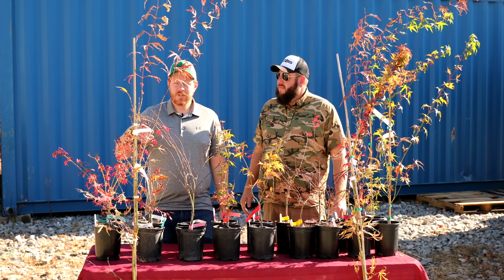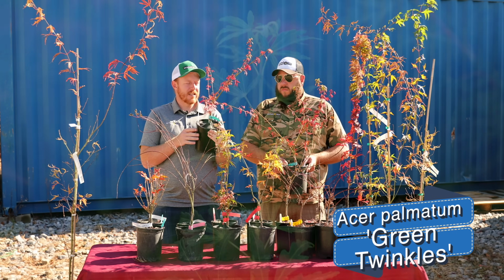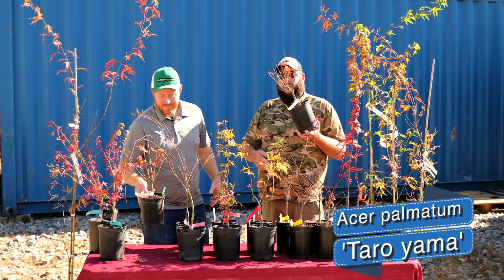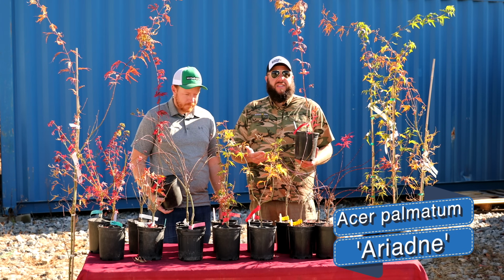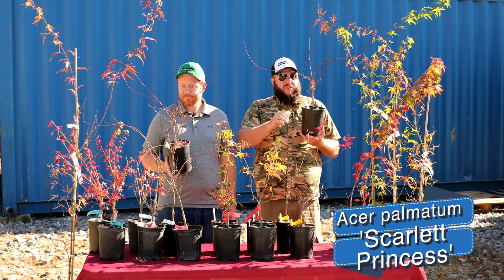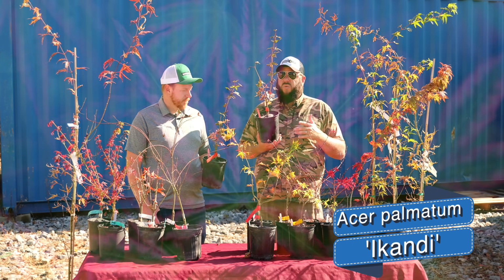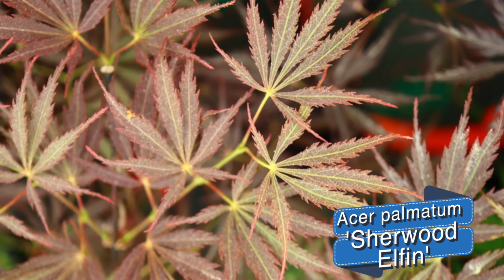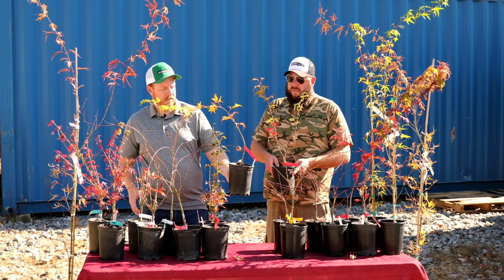Tuesday's Plantastic Specticle | 10 Trees at 10am(EST) on MrMaple | Japanese Maples For Your Garden